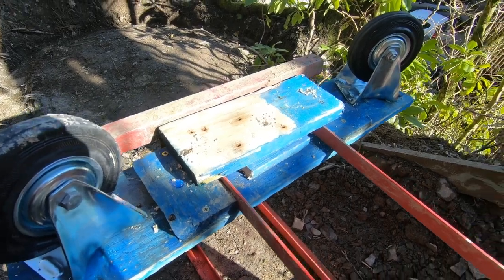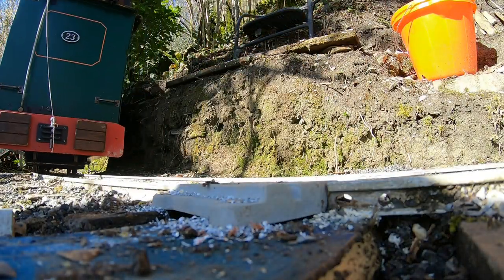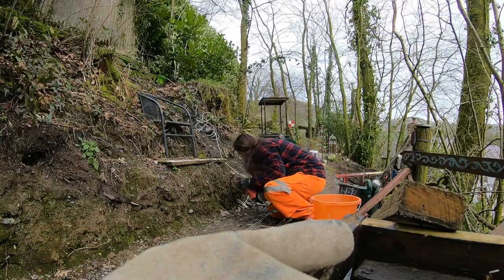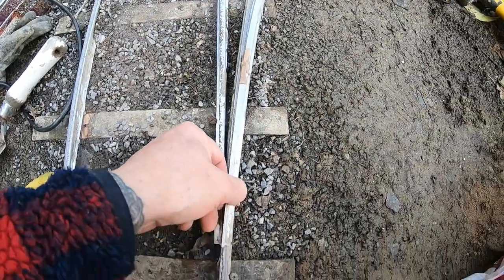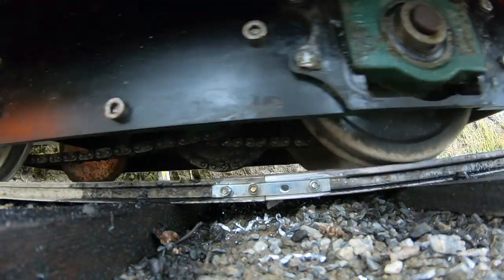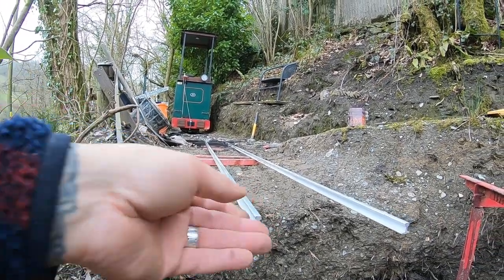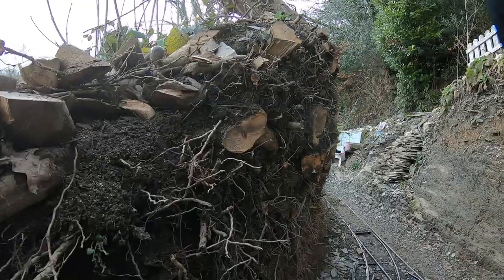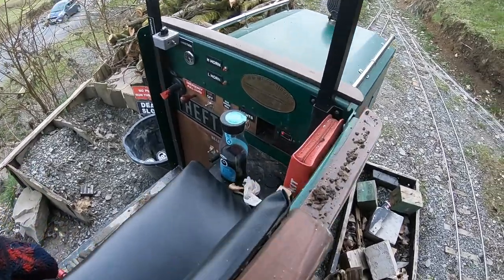Ivy Minimal Gauge Railway Turntable Installation Part 2, Making The New Siding Etc. 7 1/4" Gauge.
Making the new turntable, making the siding and more clearing of the loop area to make room for Ivy facing the opposite direction.
Warning: Minor injury detail :)